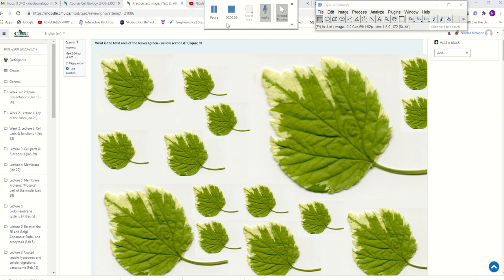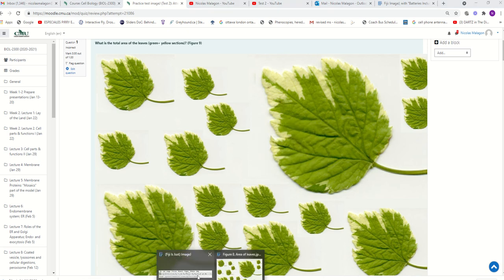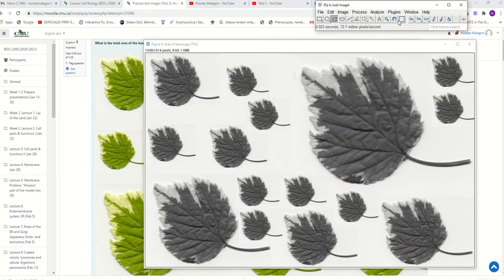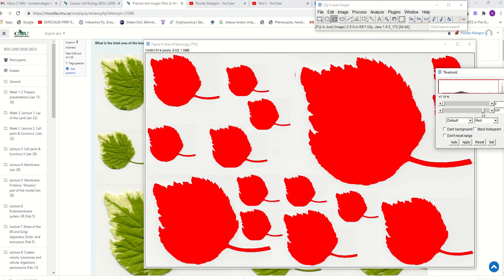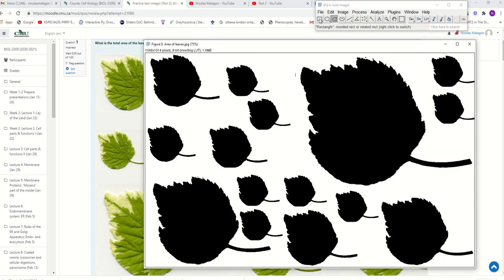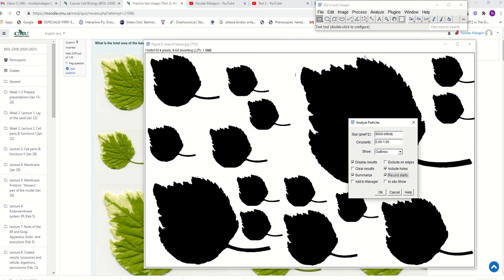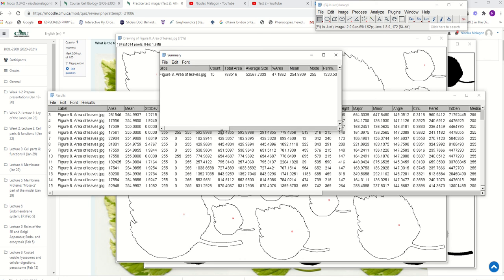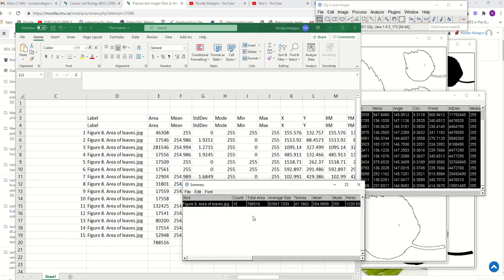How to measure multiple objects of different color